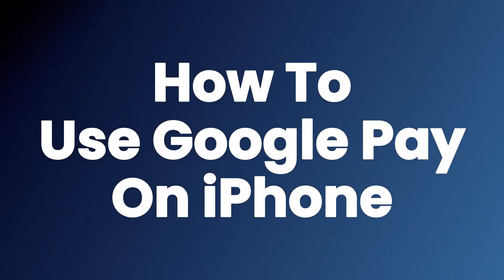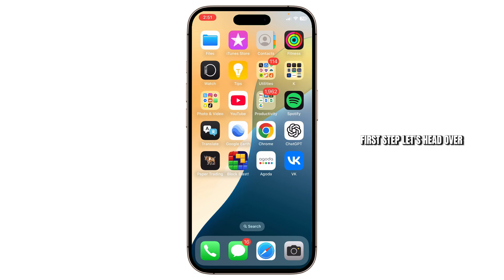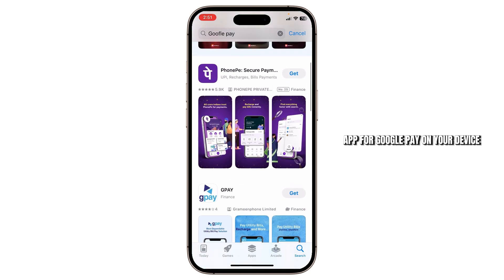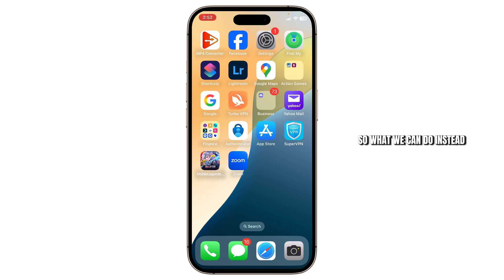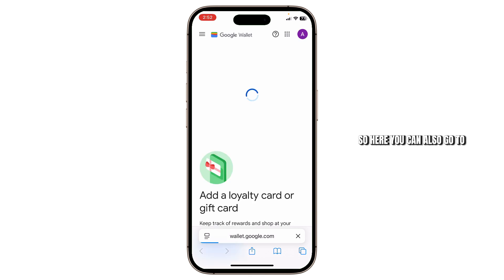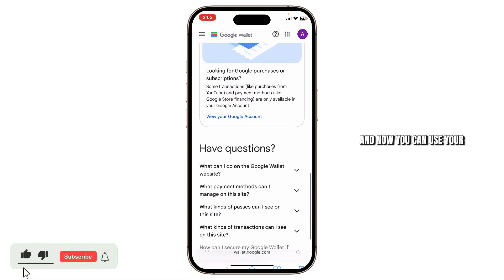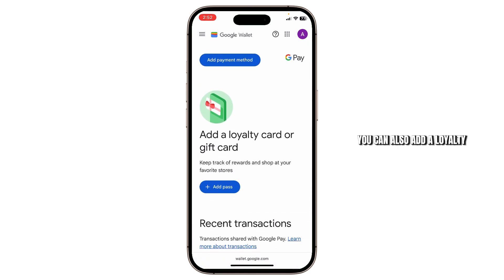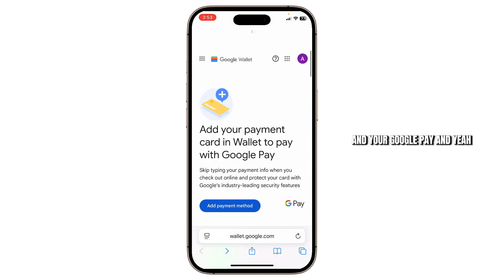How To Use Google Pay On iPhone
Wondering how to use Google Pay on your iPhone? 💳📱 This quick and easy 2025 guide will show you exactly how to set up and use Google Pay on iOS — step by step, even if you’re new to mobile payments!

What You’ll Learn in This Video:
✅ How to download and set up Google Pay on iPhone
✅ How to link your debit or credit card
✅ How to send and receive money using Google Pay on iOS
✅ Where you can use Google Pay for payments and purchases

Whether you're trying to pay friends, shop online, or use contactless payments, this tutorial will help you get started with Google Pay on your iPhone in just a few taps!

📌 Chapters:
⏱ 0:00 - Introduction
⏱ 0:10 - How To Use Google Pay On iPhone